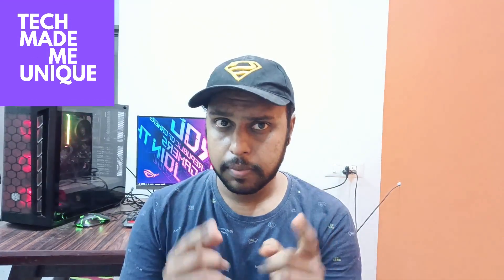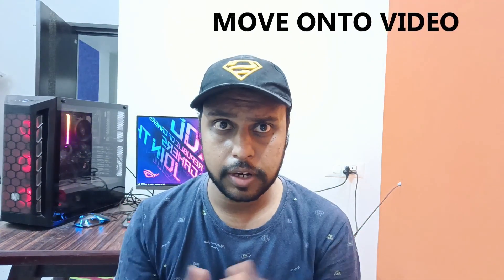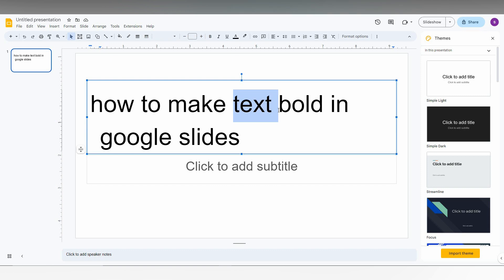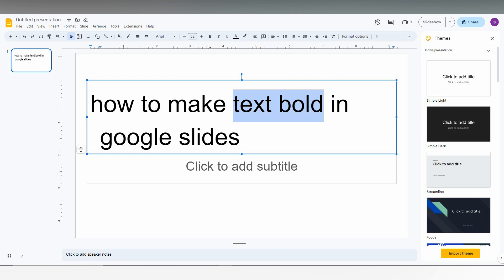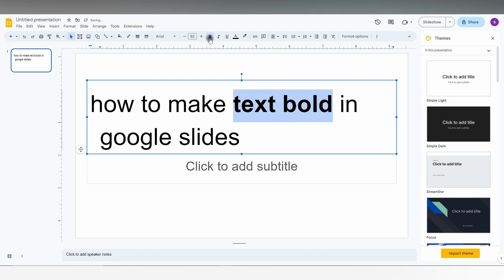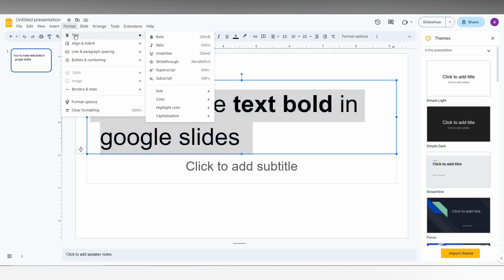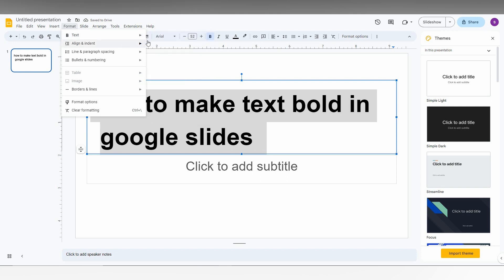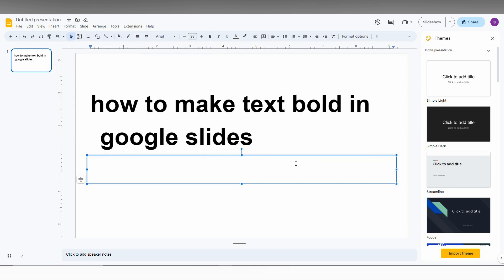how to make text bold in google slides